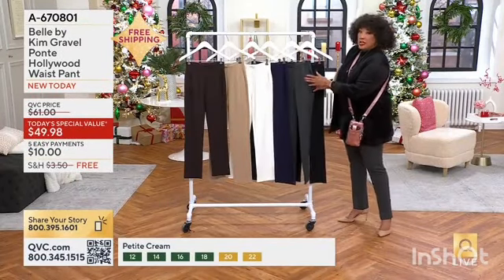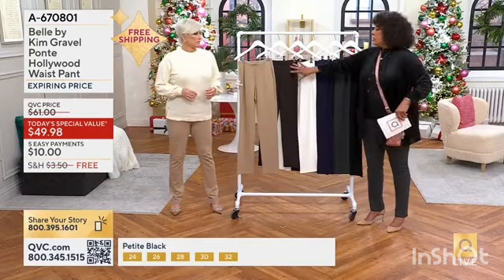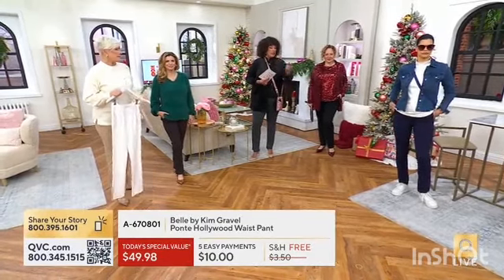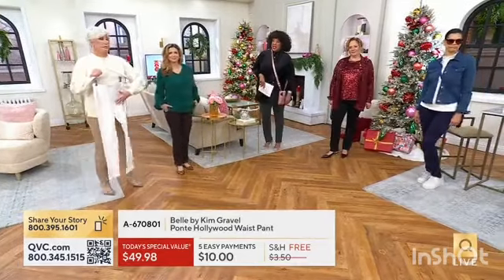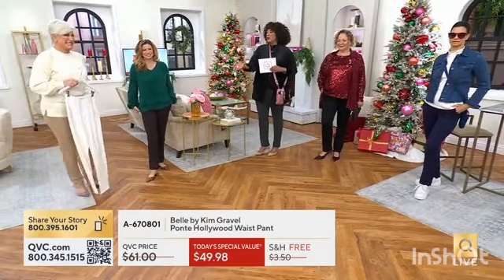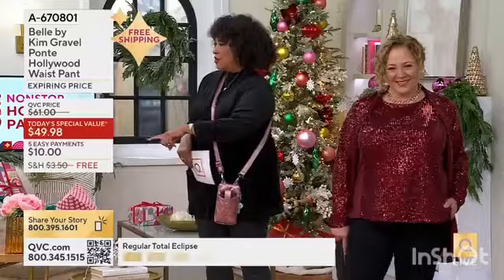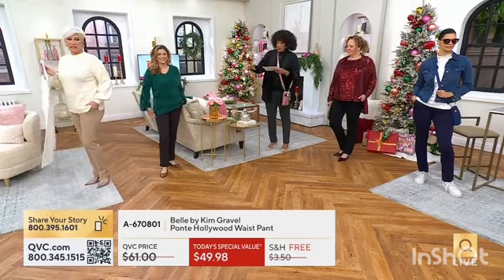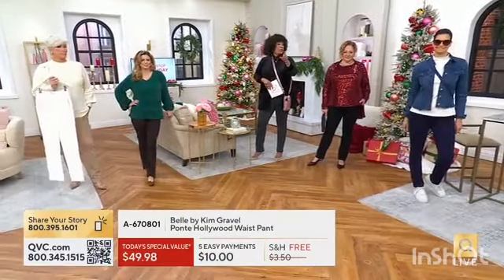Leah quotes "Belle" earlier today